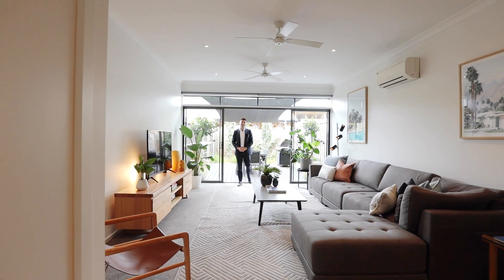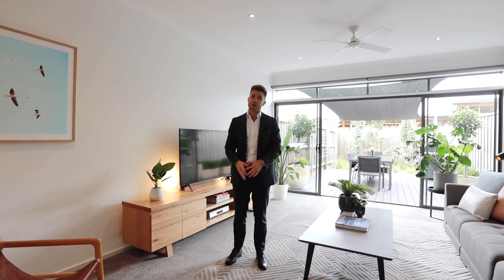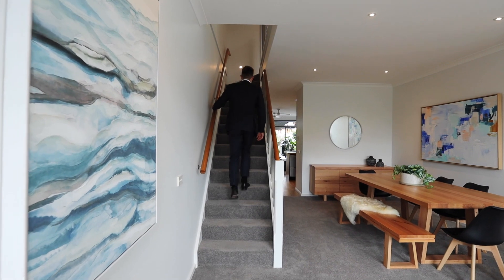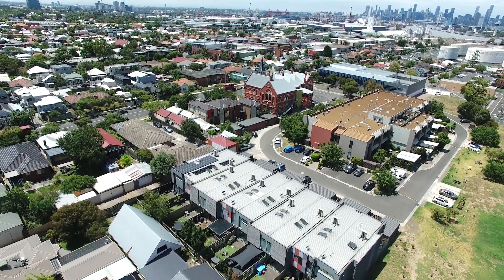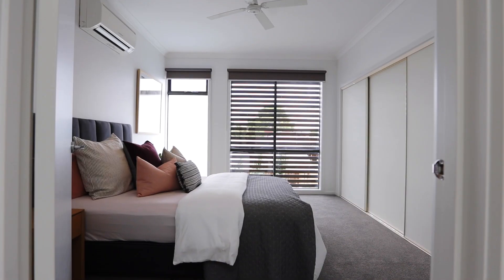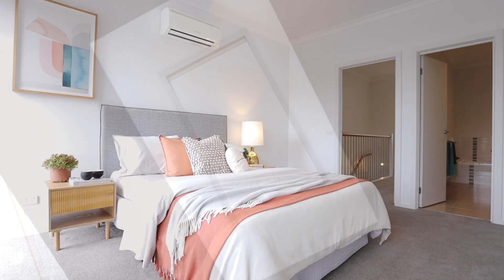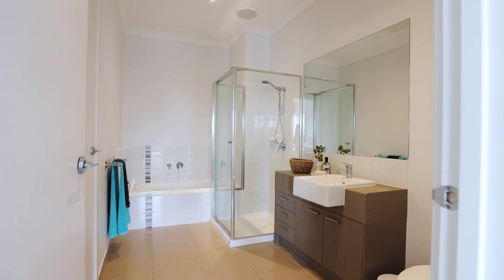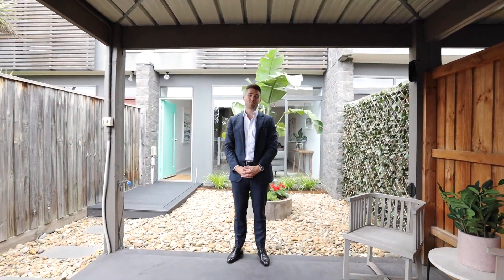7/204 Stephen Street, Yarraville